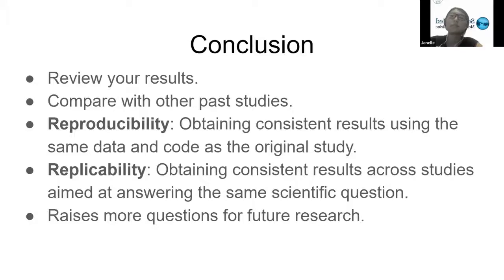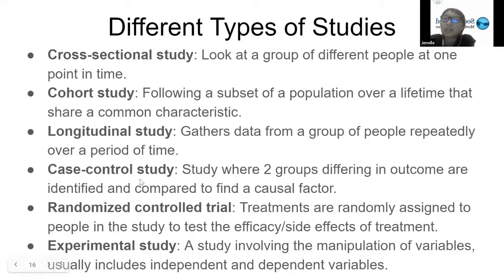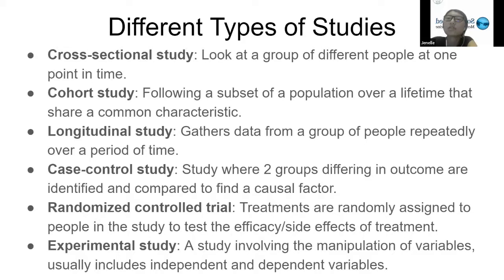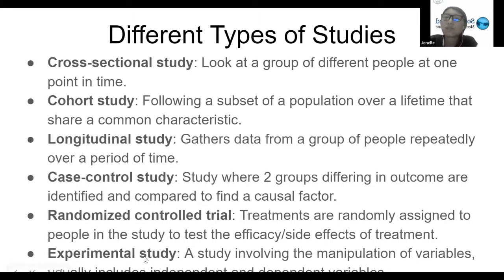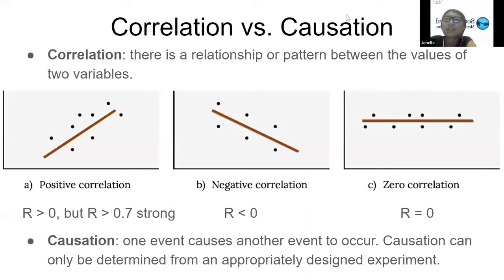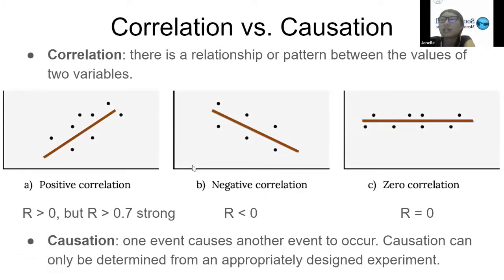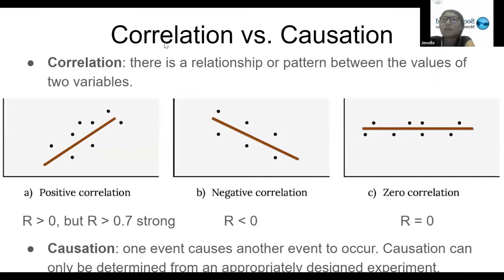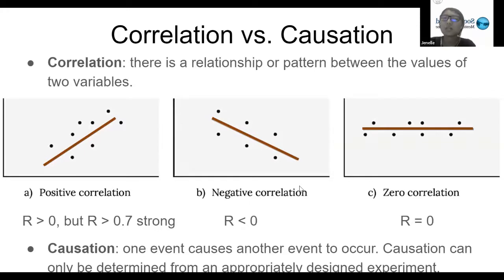MCAT Psychology Attitudes and Behavior with Group - Topic 3/5: Types of Studies and Outcomes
MCAT tutor Jenelle goes over topics from part 3 of The Attitudes and Behavior with Group lecture that consists of reviewing different types of studies and the difference between correlation and causation when analyzing outcomes and the conclusion.